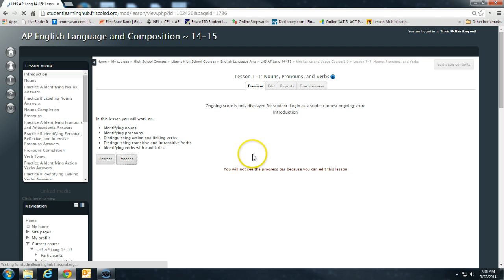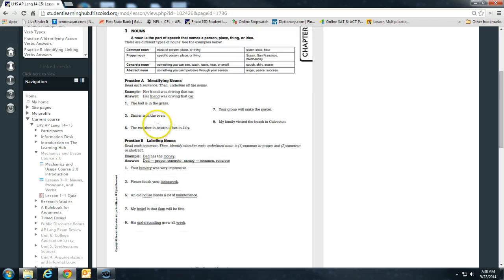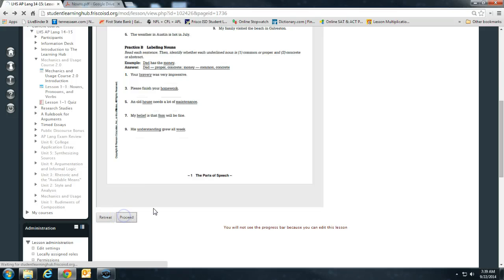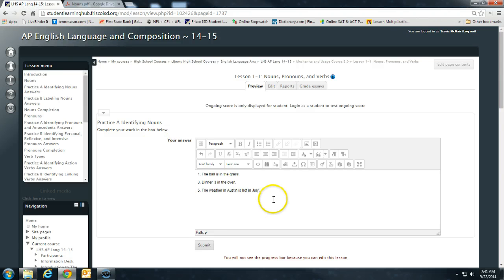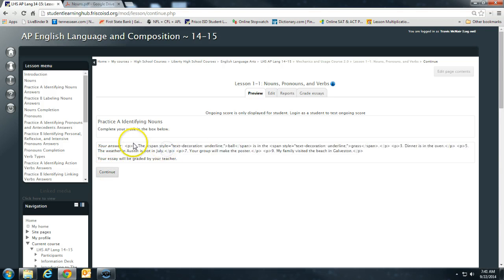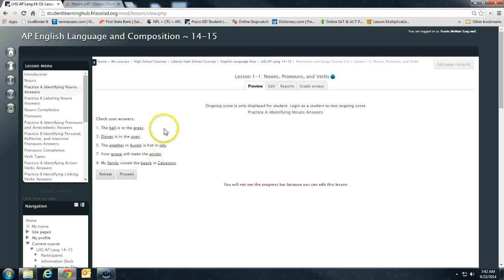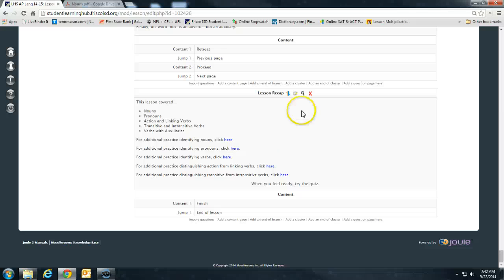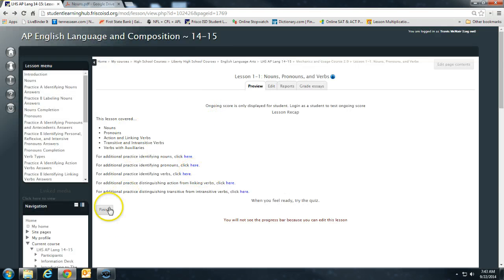Mechanics and Usage Course 2.0 Introduction